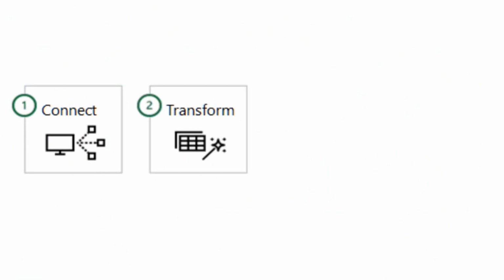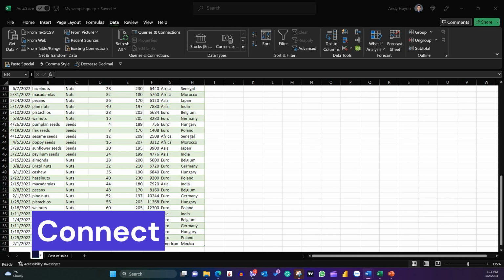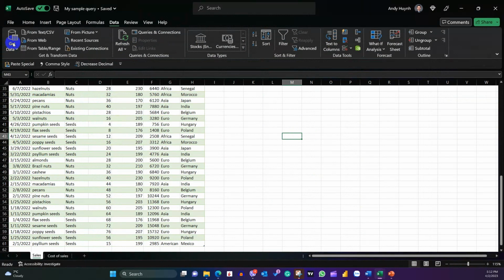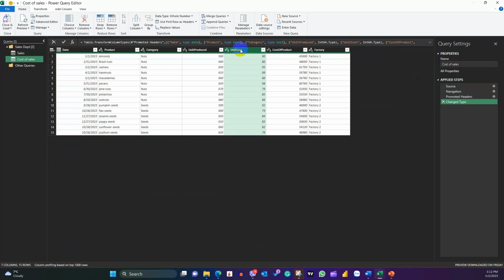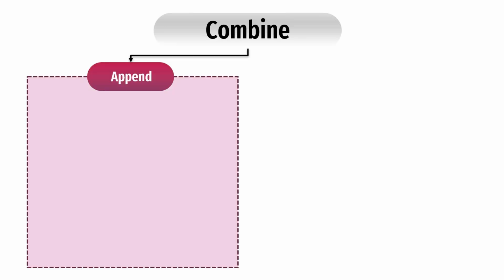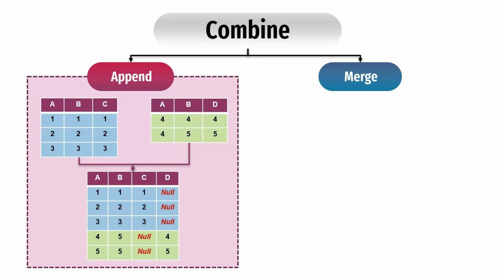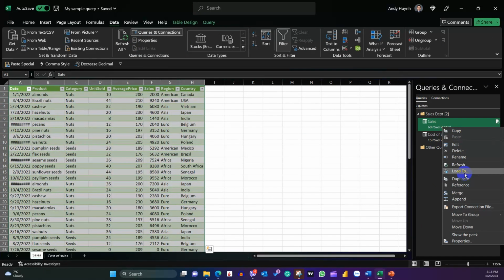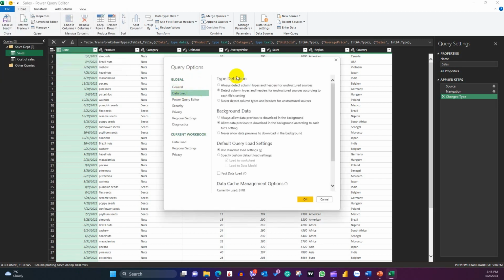#4 The four phases of Power Query